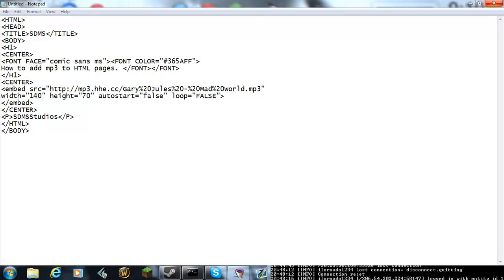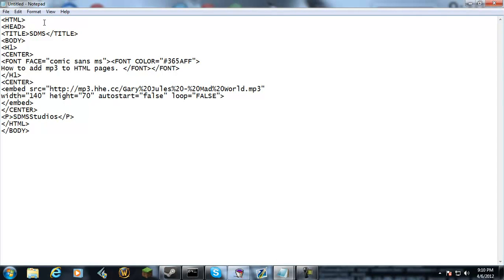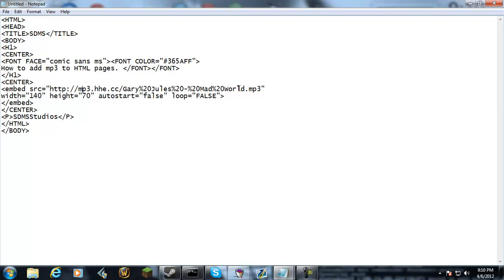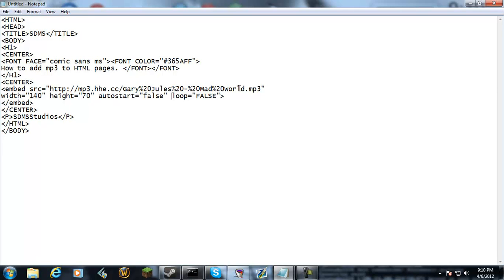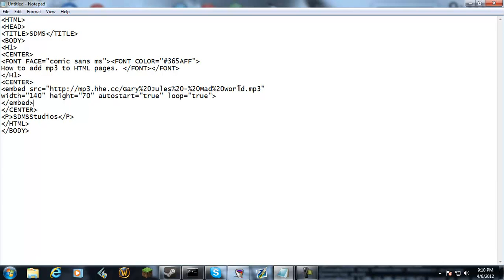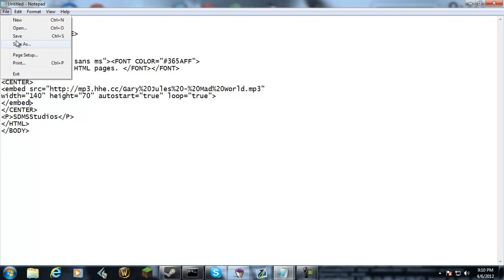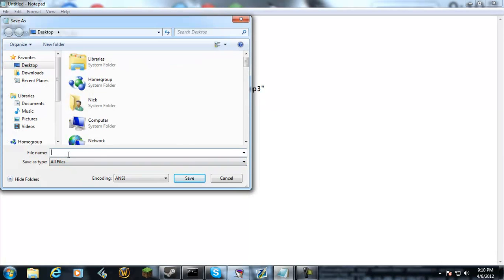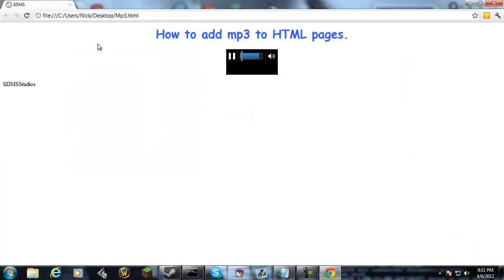How to add MP3 to HTML Page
code
-embed src=-LINKHERE-
width=-140- height=-40- autostart=-false- loop=-FALSE--
--embed-